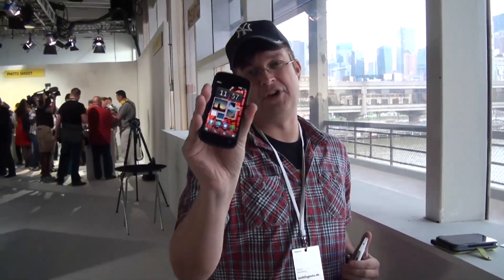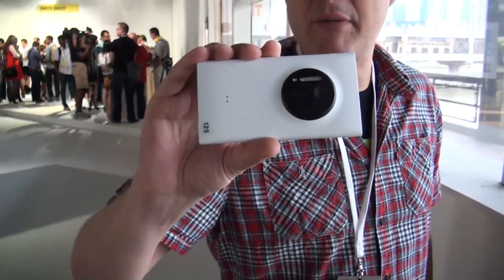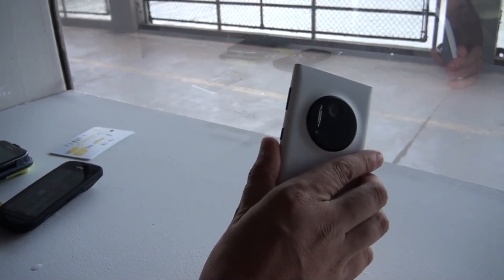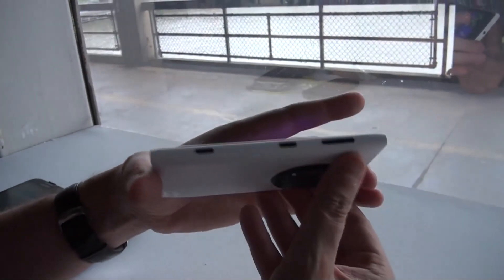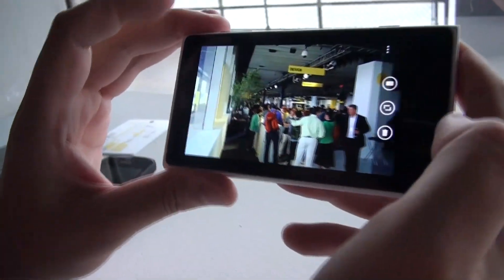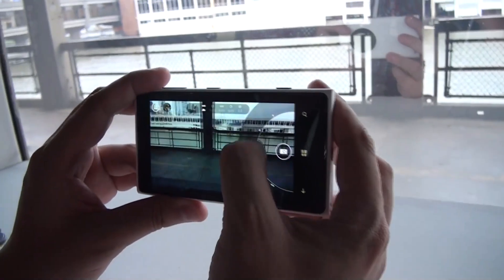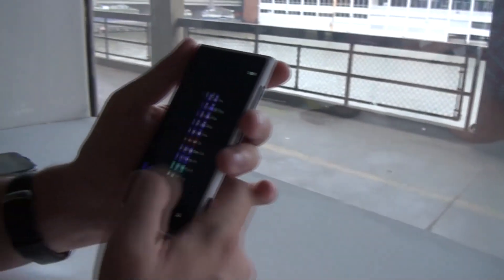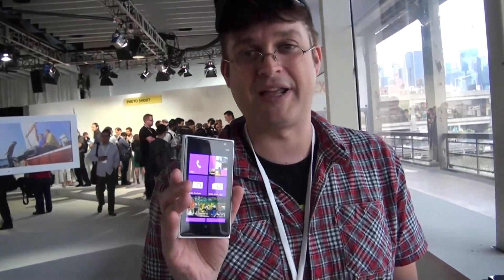Nokia Lumia 1020 Hands On - 41MP Camera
- We are going hands on with the new Nokia Lumia 1020 Windows Phone 8 smartphone which sports an 41MP camera